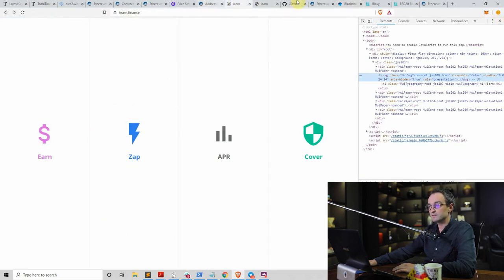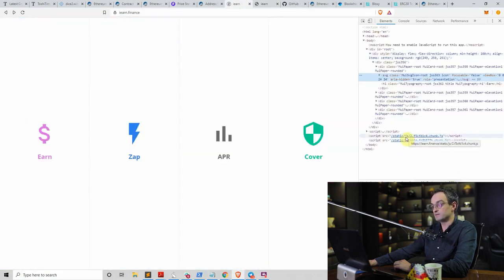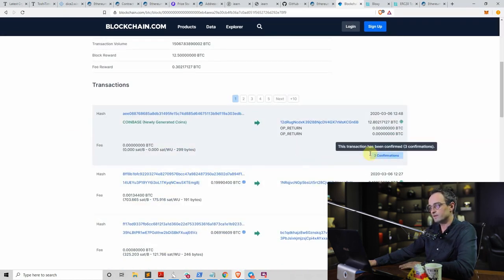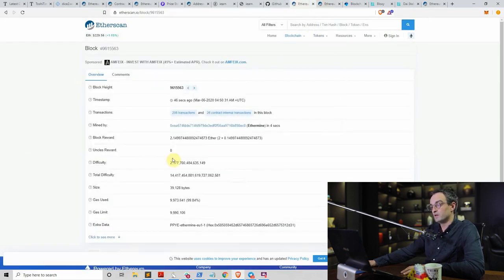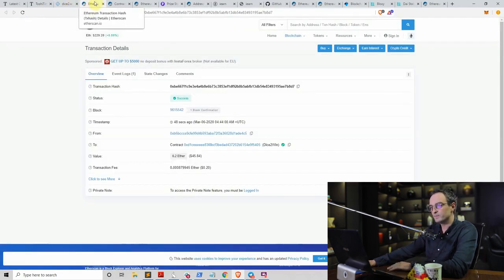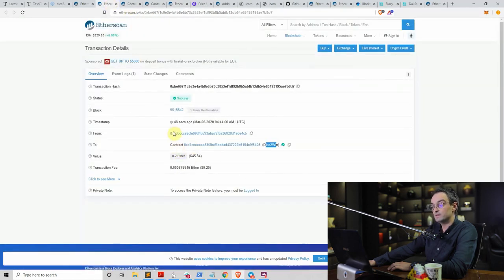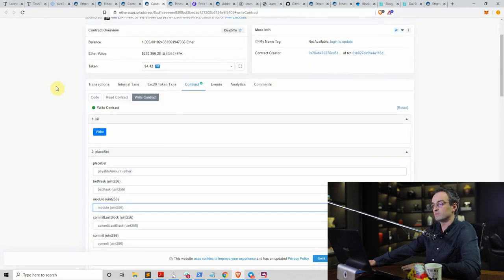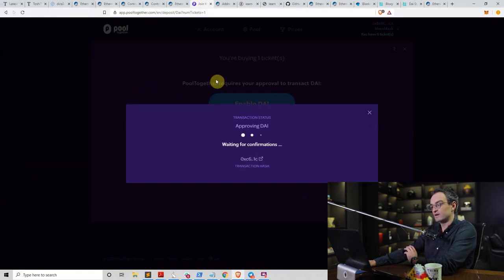4 How can we explore the Blockchain